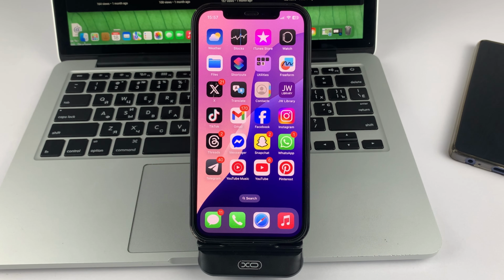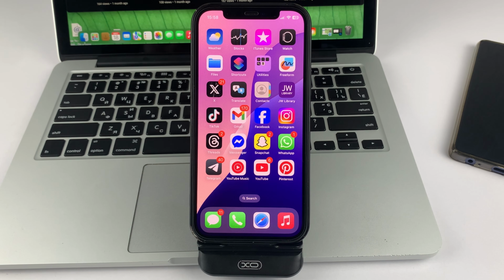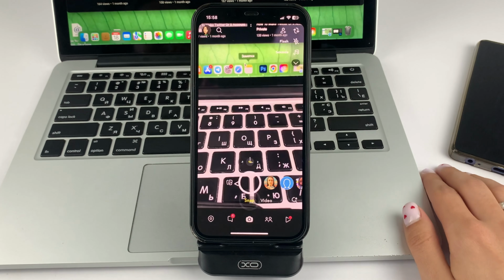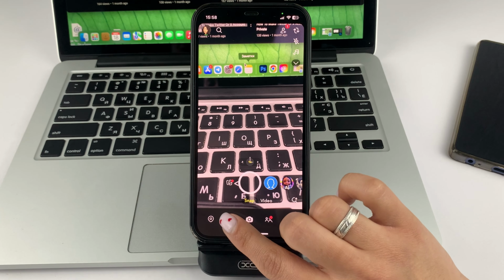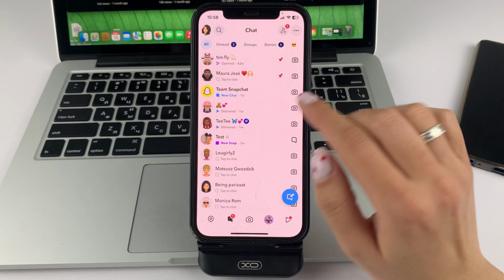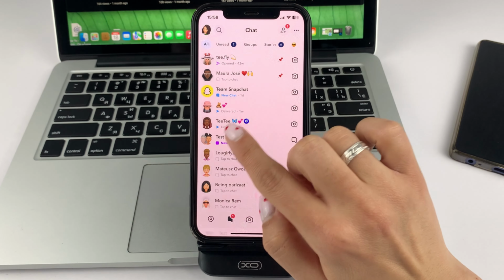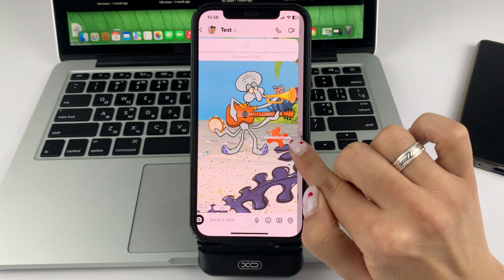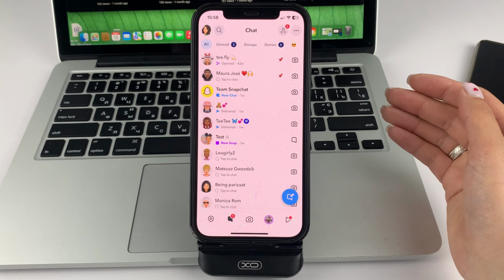How To Check Messages On Snapchat Without Opening It - Full Guide